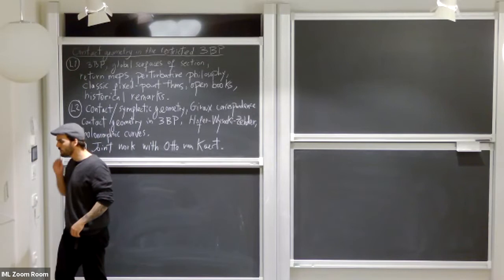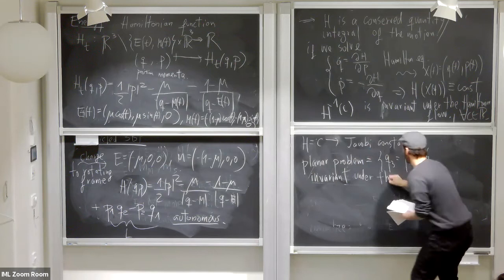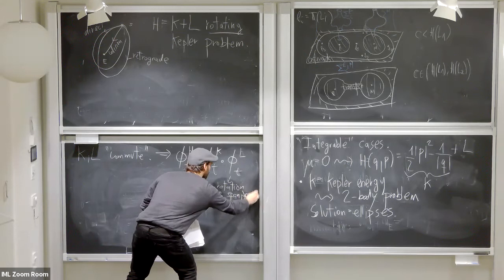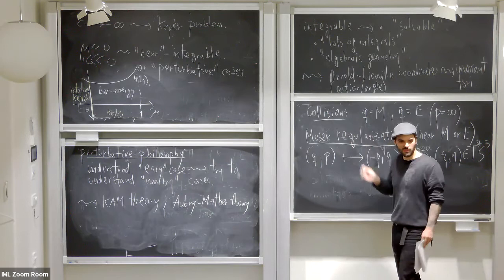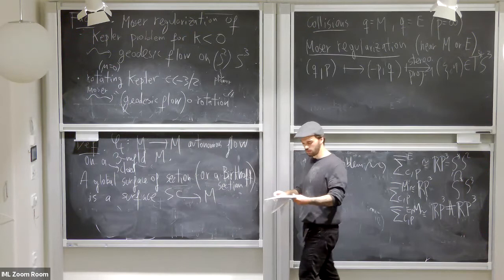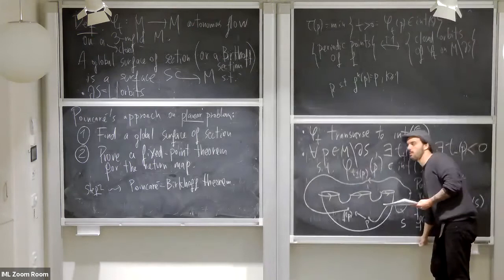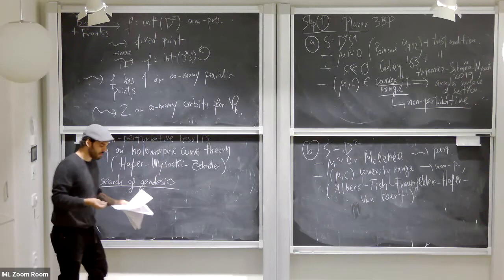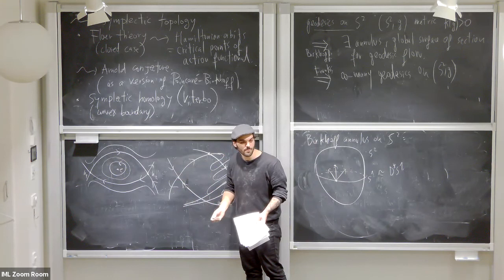Contact geometry in the spatial restricted three-body problem (1/3).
Speaker: Agustin Moreno.
Online mini-course. November 2020. Mittag-Leffler Institute, Djursholm, Sweden.

Lecture 1: Introduction to (circular, restricted) 3BP, basic concepts (Hill regions, global surface of section, return map, classic fixed-point theorems), historical remarks.